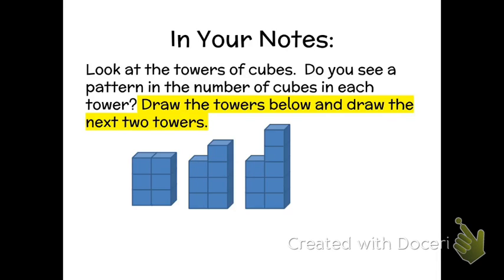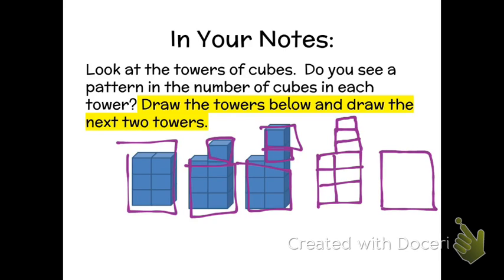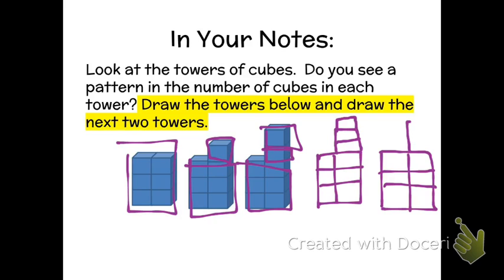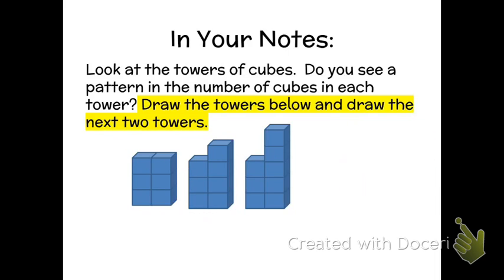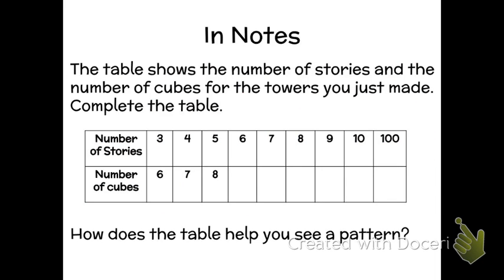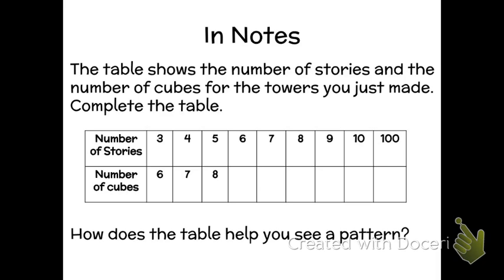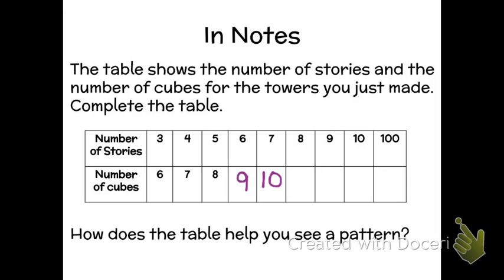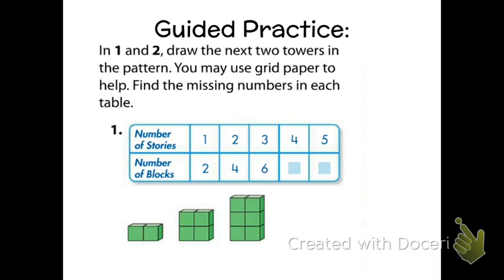2.5 Geometric Patterns